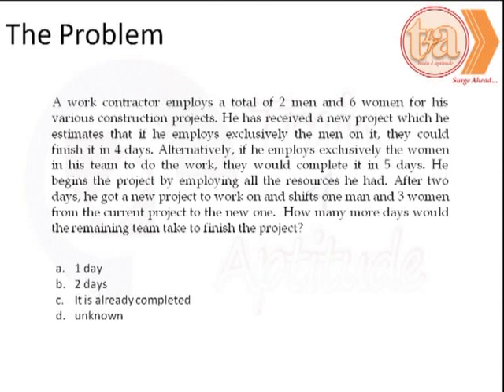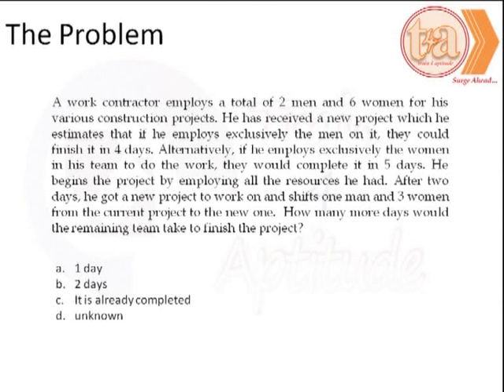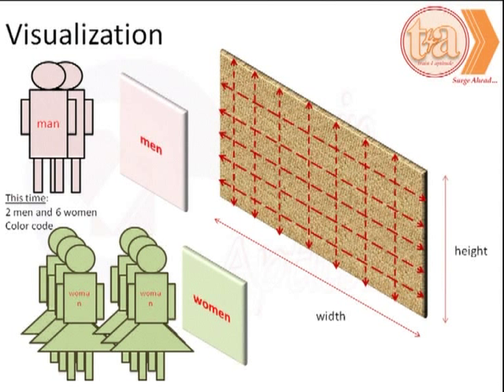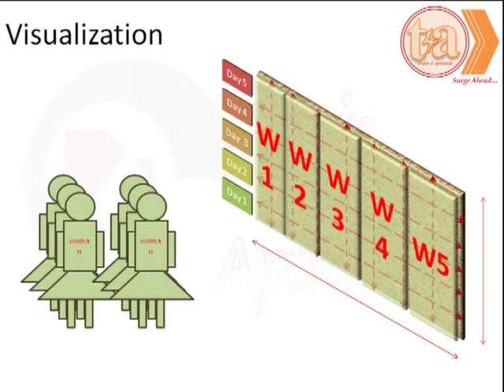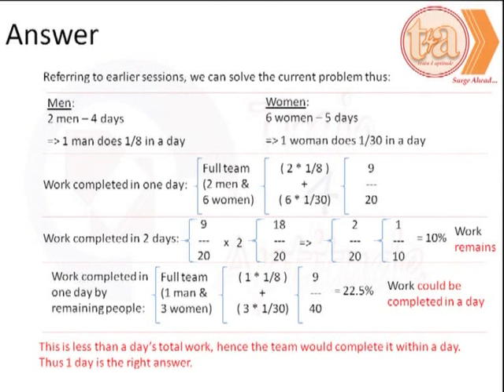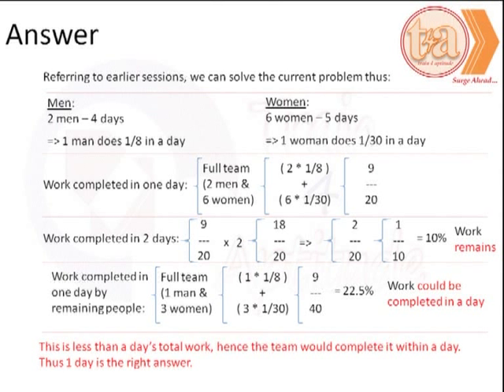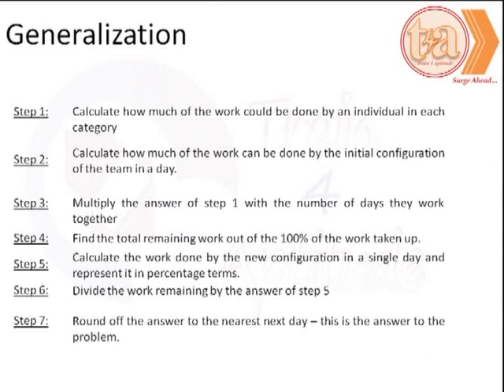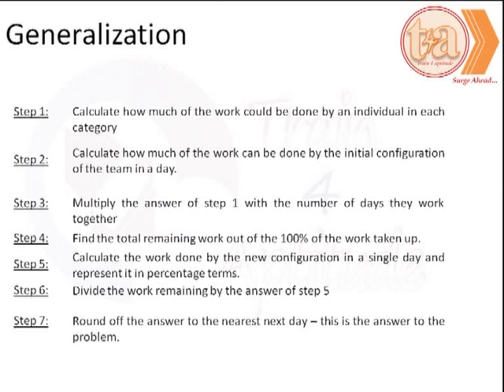Work and Time Concept 4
This video covers the concepts of work and time applied when the composition of team changes in the course of action